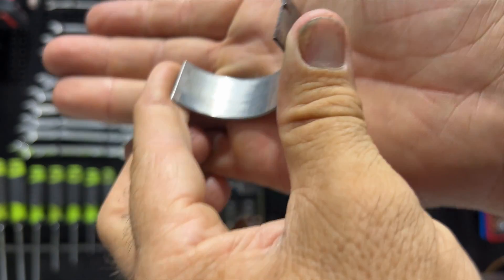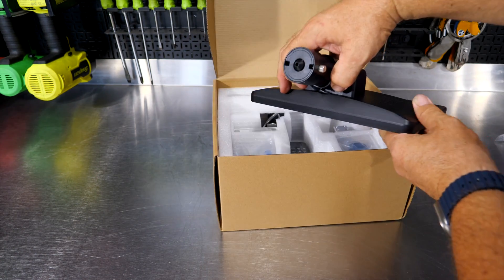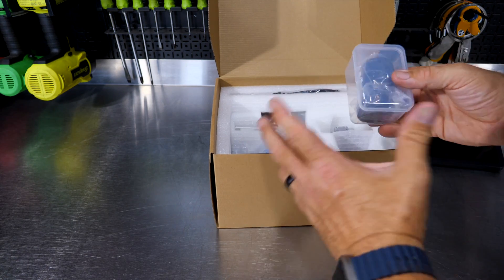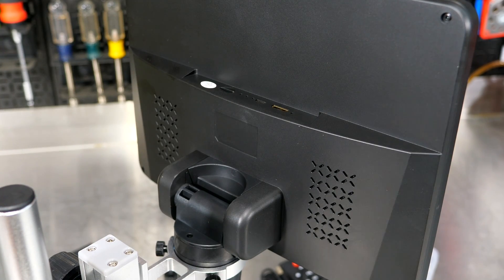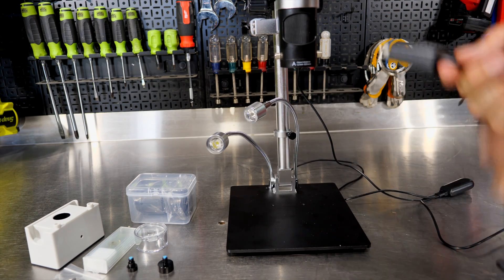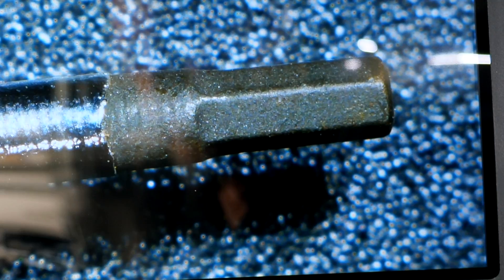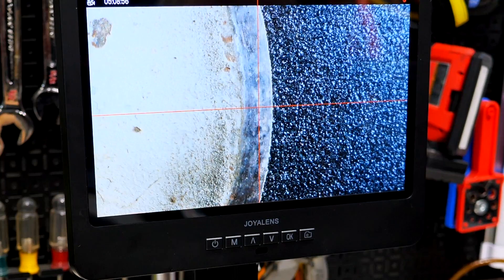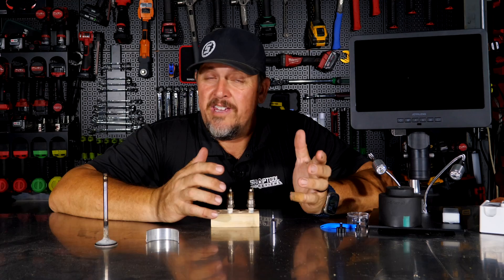Get a CLOSER Look 2,000x! Digital Microscope with Photo and Video Capture [Amazon]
While it may not be thought of like an impact wrench, this Digital Microscope from Amazon can be a great tool for diagnostics and customer interaction. This digital microscope comes with a 10" digital screen and a micro SD card to capture photos and videos right from the remote or from the screen itself.

JoyAlens 3 Lens 10" Digital Microscope 2000x